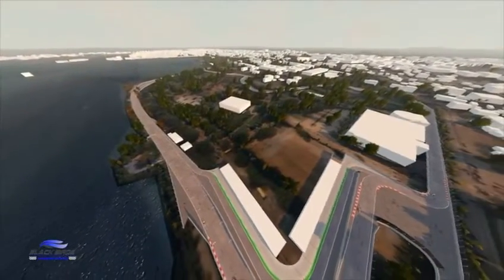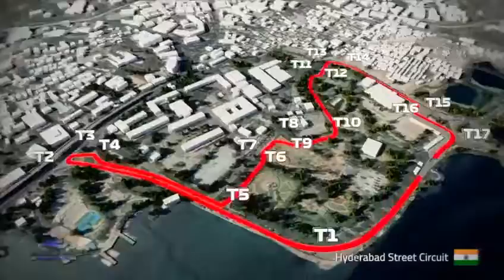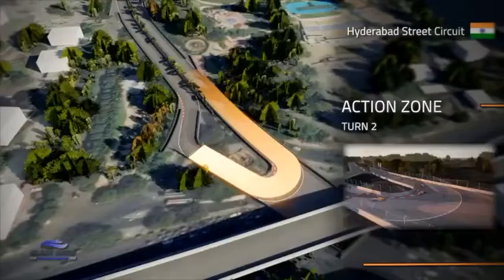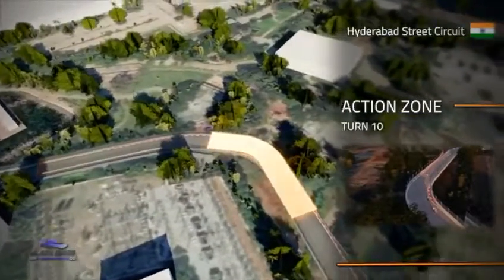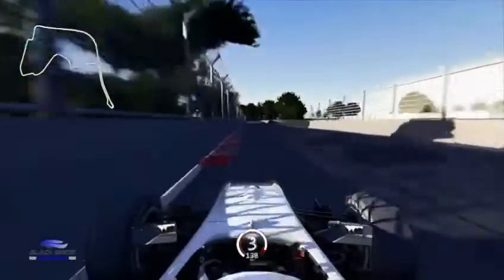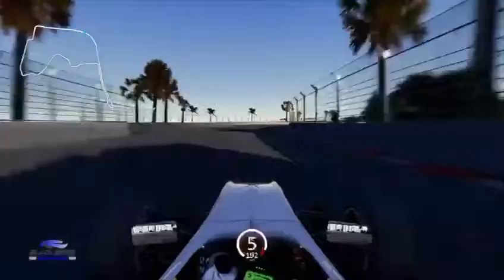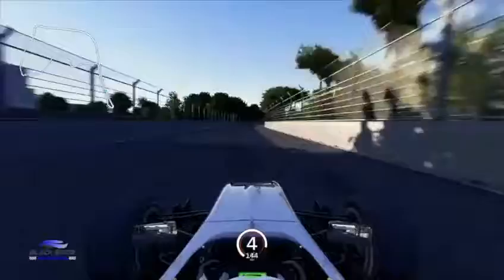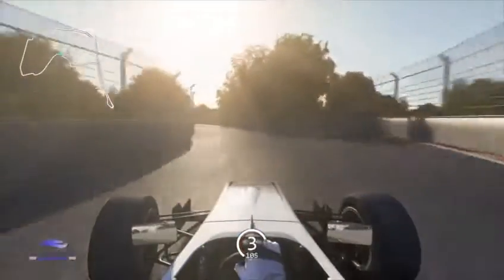hyderabad street circuit